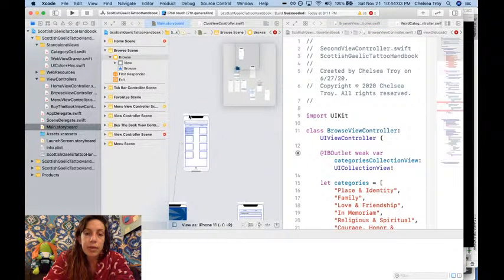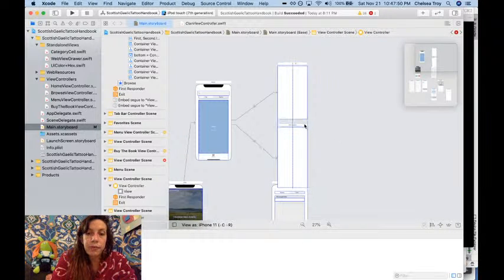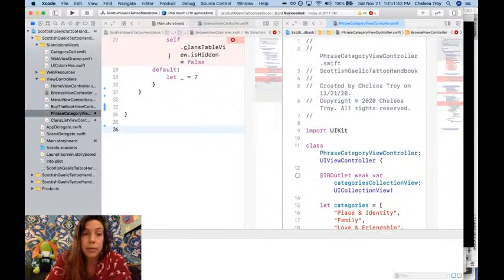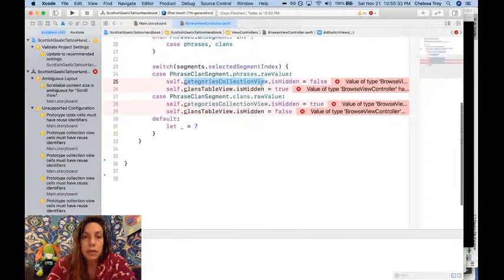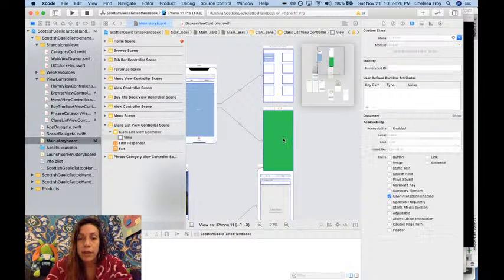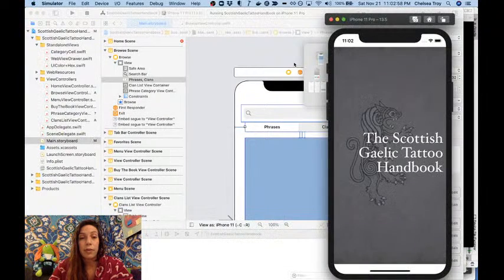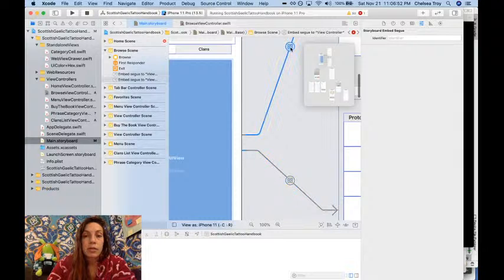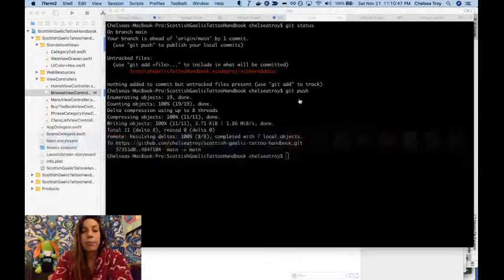Stream 30: SUCCESS on the TAB SWITCHING!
In the last stream, I failed three times to get a UISegmentedControl to smoothly switch between a screen with a collection view and a screen with a table view.

I read some docs and watched some videos, and this time I figured it out. We use UIContainerViews and a couple of additional view controllers!

It's worth noting that we cover a few things in this stream that your standard "How to switch out two views with a UISegmentedControl" won't cover. There are two reasons for that:

1. Unlike most tutorials on this, we are not starting from scratch with a toy app that only exists to demonstrate this specific concept. Instead, we need to add this functionality to an existing app; in fact, we need to move a view we have already done a lot of work on from a parent view controller into one of the children.
2. Also unlike most tutorials on this, the two child views are non-trivial. They're not "red background, blue background." They're a collection view and a table view.

This is a great example of why I started live streaming my work on apps like this. Most tutorials are rehearsed demonstrations in toy applications of one specific concept, so they never cover things like how to systematically figure out what to change when something is wrong, or how to incrementally evolve one implementation into another, or how to do something when there is other stuff going on in that application. As such, they're useful learning tools, but they don't exemplify the kinds of conditions under which software engineers do most of their real work. I hope that this stream, and all my streams, can supplement tutorials as a resource for demonstrating how to operate under more realistic development conditions.